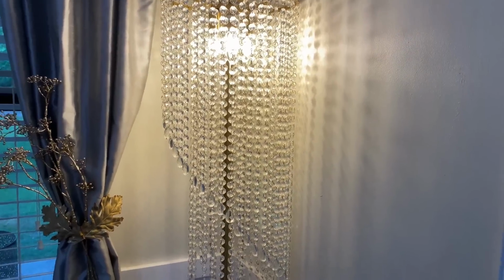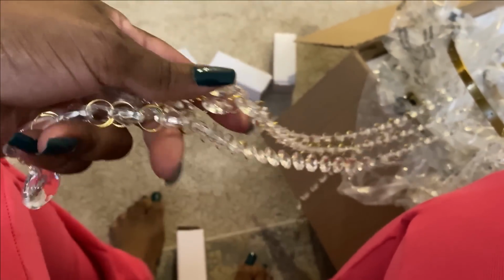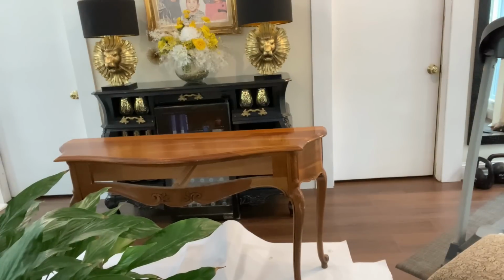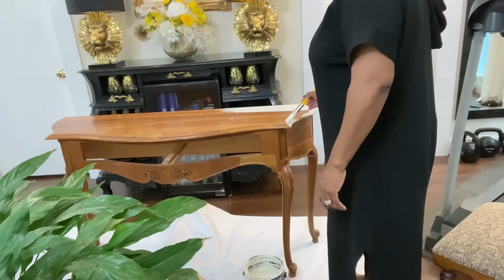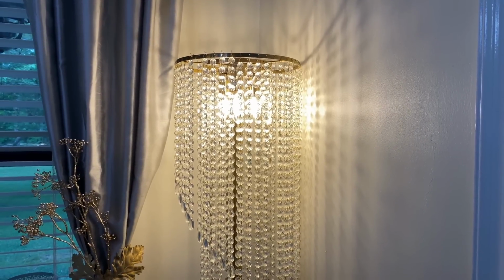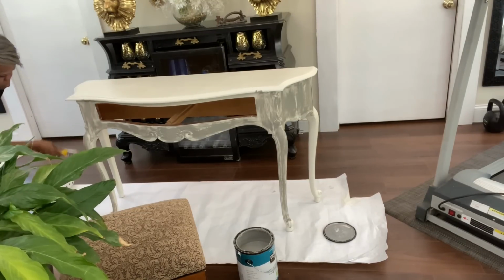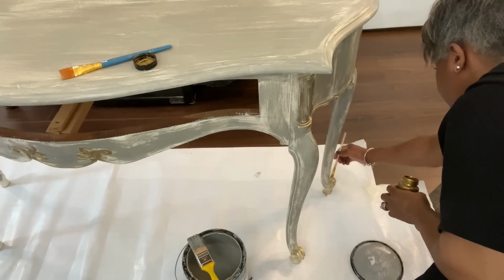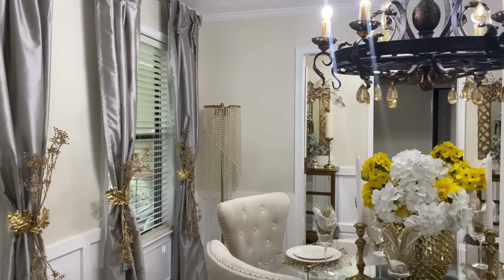PAINTING NEW CONSOLE TABLE + QiMH LIGHTING BUT WHICH SHOULD I CHOOSE? (formal dining room)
Rhonda has a new console table and also new lighting in her formal dining room but she needs help!   Thank you to QiMH, an Amazon seller, for sending a beautiful crystal floor lamp. Product linked below and please don't forget to check the box on the product page for your $15 off coupon! xoxo R&S

QiMH crystal floor lamp on Amazon

SHONDA'S CRYSTAL TABLE LAMPS--THEY COME AS A SET OF TWO
Qimh  Modern Gold Crystal Table Lamps Set of 2 with Night Light

Product features:
1. Exquisite K9 crystal and metal finish design lamp body
2. 4-way switch with night light mode
3. Dual USB charging ports for multi-devices
4. Beautiful shade effect of the night light
5. 26 inches large table lamp set of 2